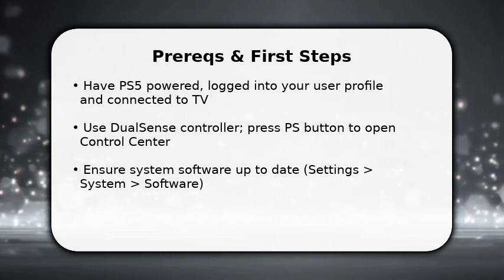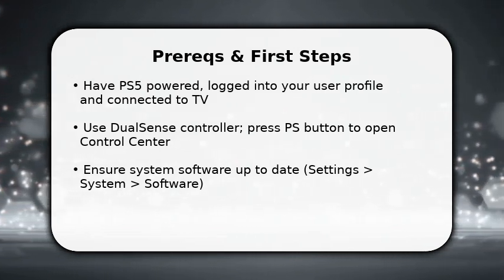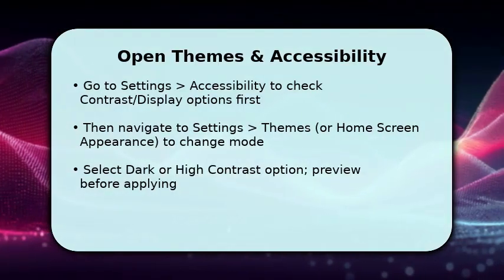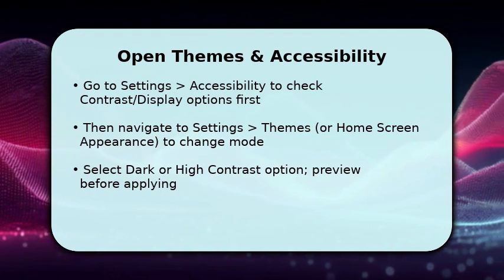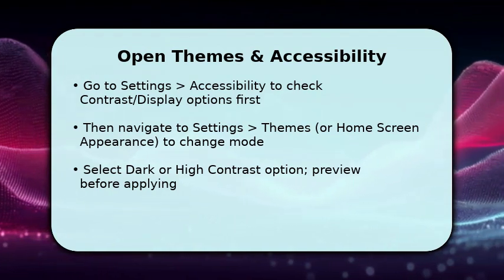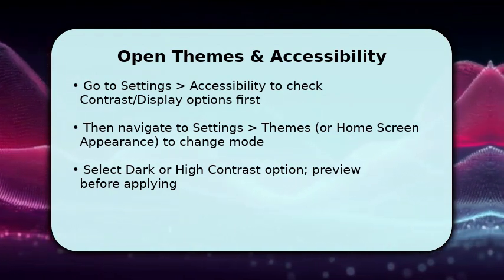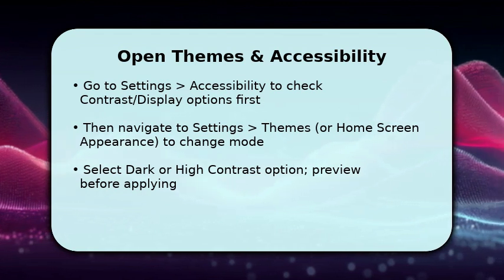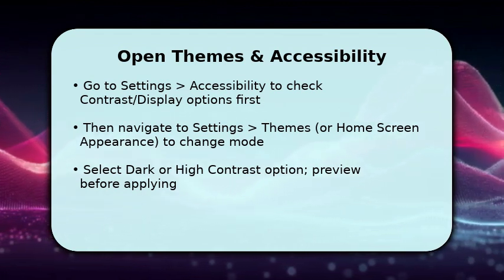How to Get Dark Mode on Ps5 - Step by Step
How to Get Dark Mode on Ps5 - Step by Step | 🔒 Surfshark VPN Deal — Stay private and secure. $1.99/mo + 3 Months Free ▸

Discover the ultimate guide to activating dark mode on your PS5. Follow our step-bythy tutorial as we dive into settings and shortcut keys, ensuring a comfortable gaming experience in low light conditions.

PS5, dark mode, activate, settings, shortcut key, gaming comfort, low light condition, Nintendo Switch dark theme comparison, PlayStation user guide, accessibility features on PS5, night time gaming